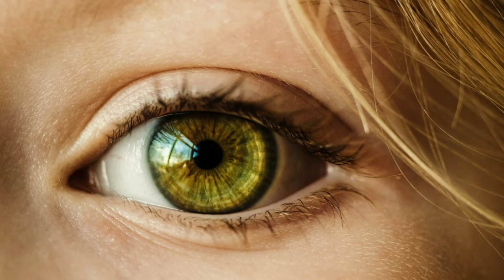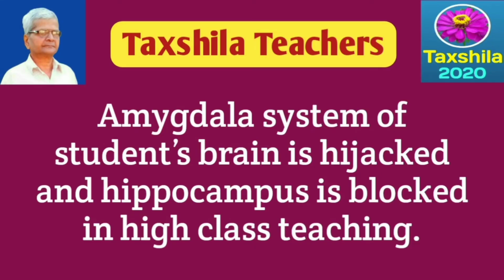Brain Power | Amygdala and hippocampus important for learning and memory | High motivation